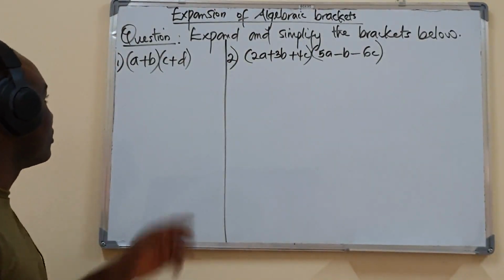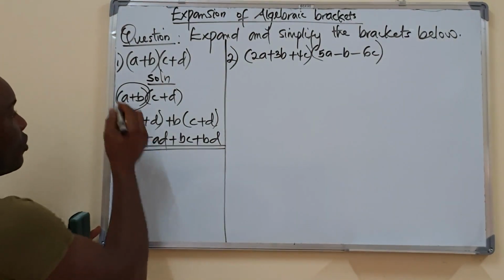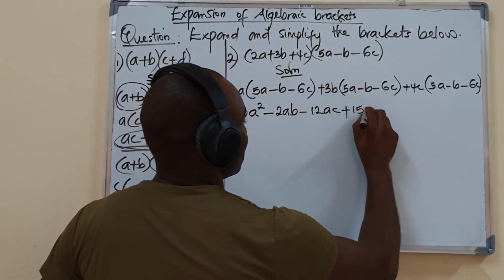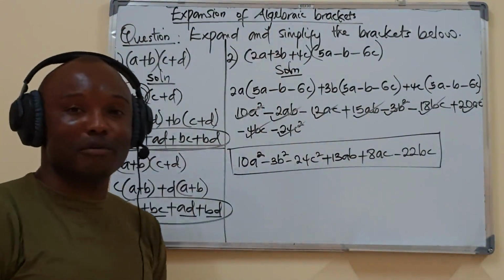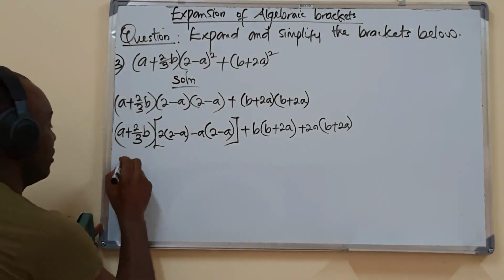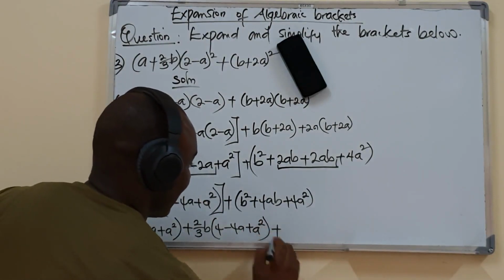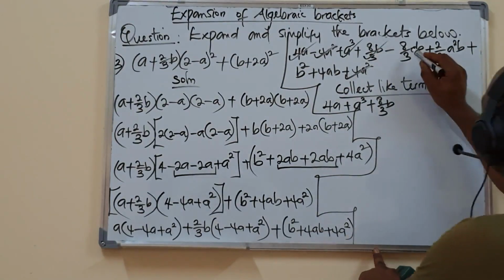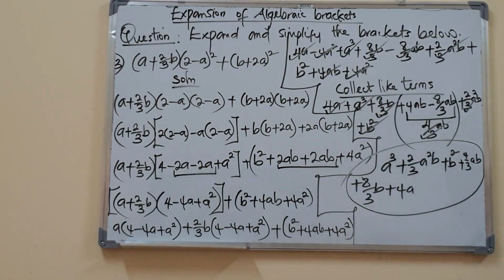Expand Algebraic expressions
This is a step-by-step video tutorial on how to expand algebraic expressions starting from simple to hard level.
The approach is direct but moderately paced to enable student-think time and further clarification before proceeding to the next exercise.